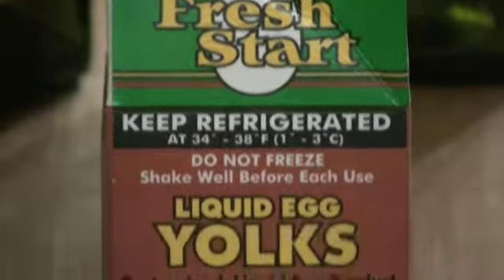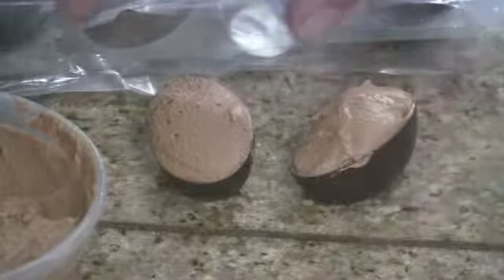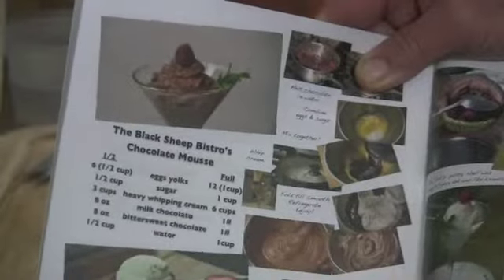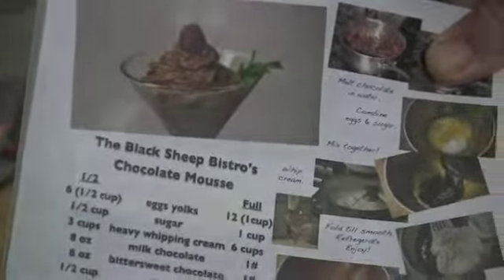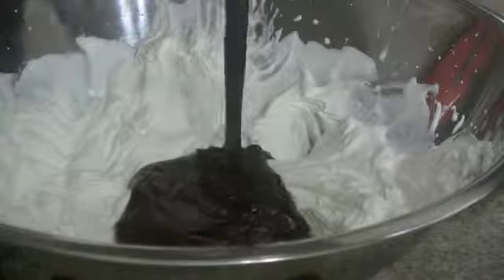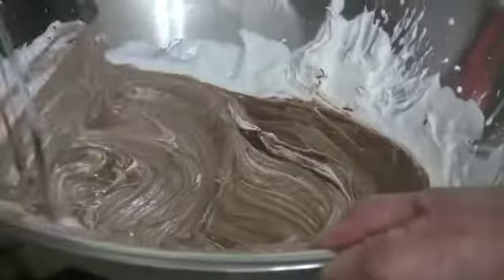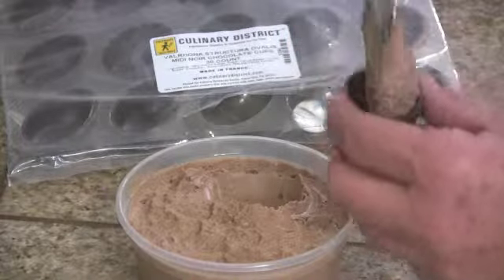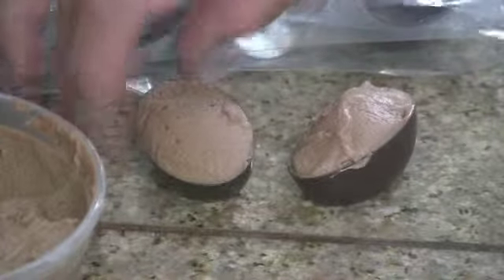Chocolate Mousse from Frozen Egg Yolks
A third test using frozen egg yolks. Worked great!